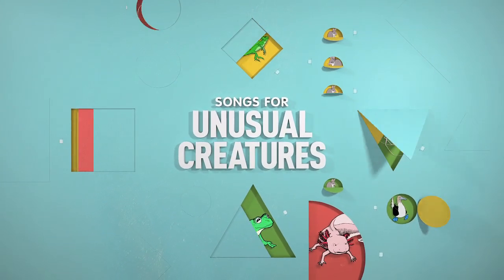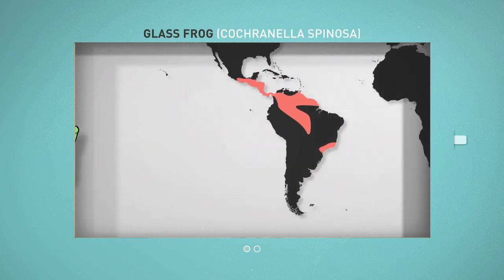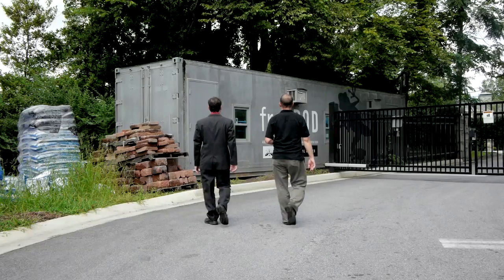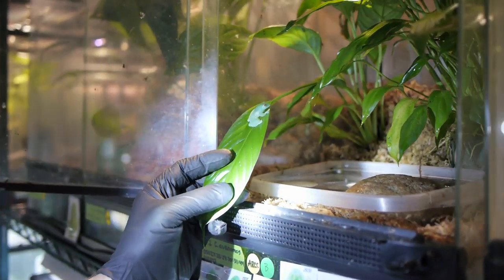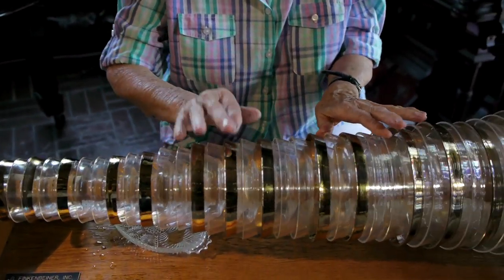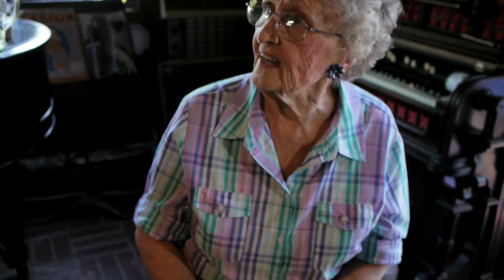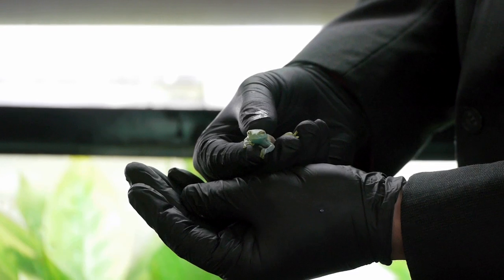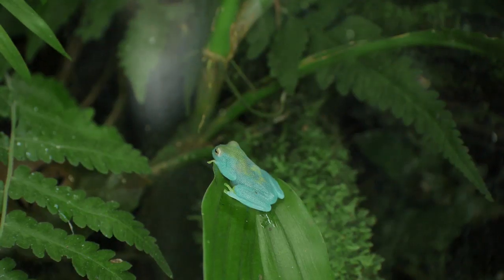Glass Frog | Songs for Unusual Creatures | PBS Digital Studios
Q: What do the GLASS FROG and the GLASS ARMONICA have in common?
A: They're both in this video!

The glass frog is called so because it has see-through skin on its stomach! How crazy is that? You can see just about all of its inner organs, including its beating heart. The glass armonica on the other hand is one of the rarest and most exotic musical instruments, and it was invented by Benjamin Franklin! I think it'll work nicely with my visit to the "Frog Pod" at the Atlanta Botanical Garden.

If you have any questions, leave them in the comments.

Host: Michael Hearst
Producer: Joe Beshenkovsky & Michael Hearst

In Association with PBS Digital Studios